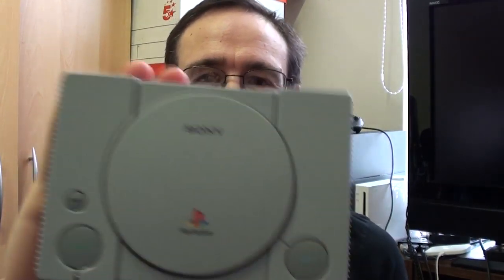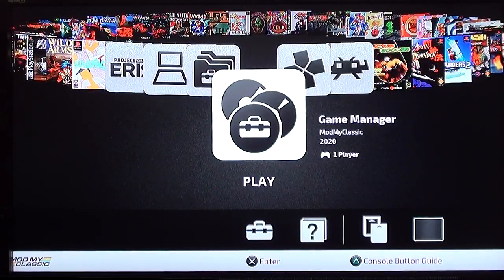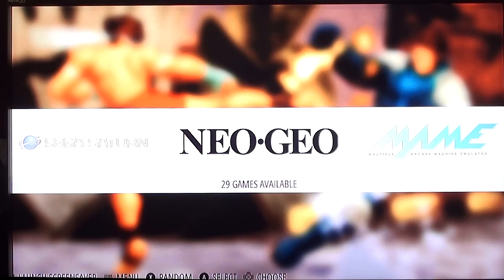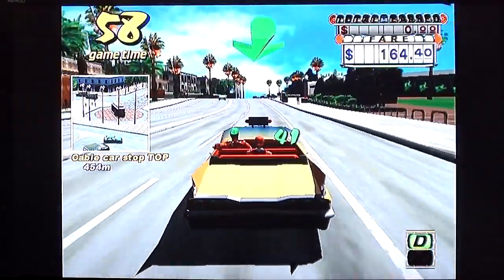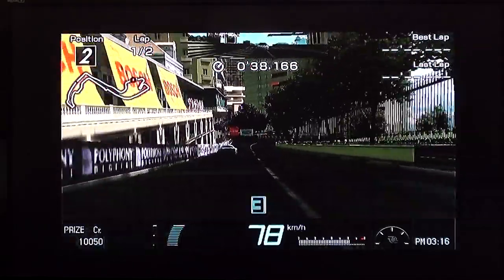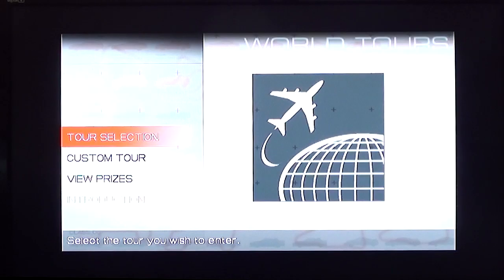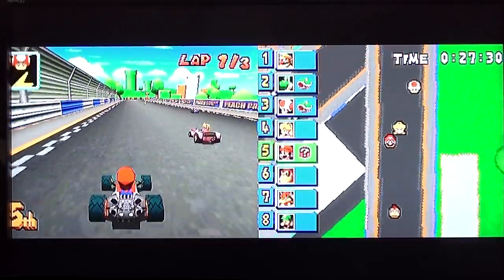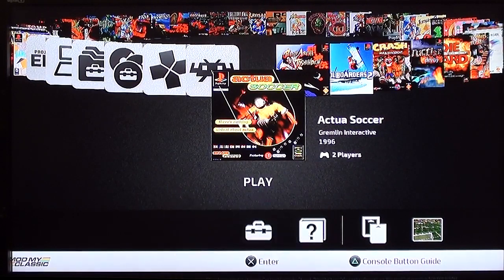Project Eris on PlayStation Classic (PS1 Mini custom firmware)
I look at Project Eris, the new custom firmware that's replacing Bleemsync
on the PlayStation Classic. What's new, and how well do the PSP, DS and Dreamcast emulators perform?